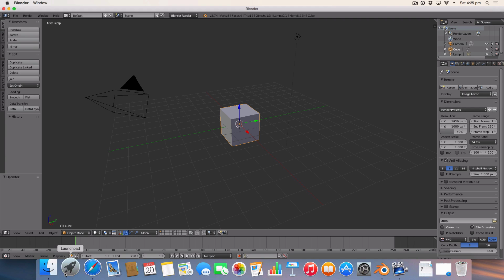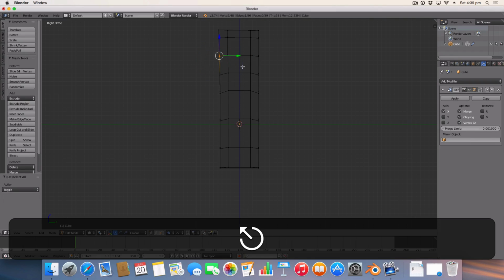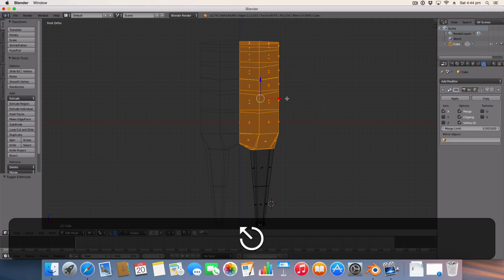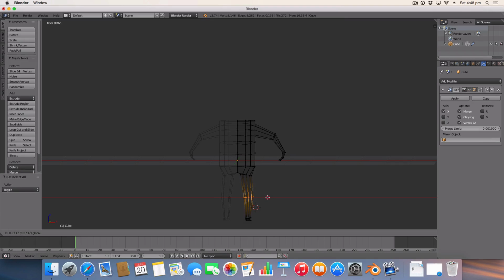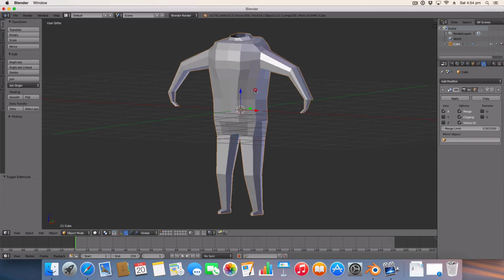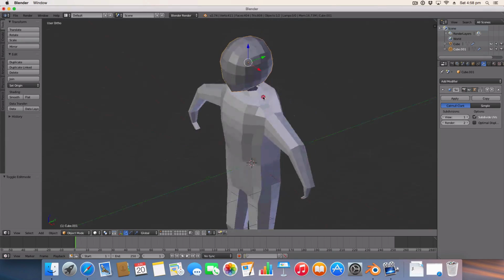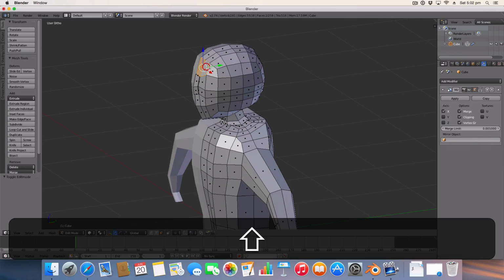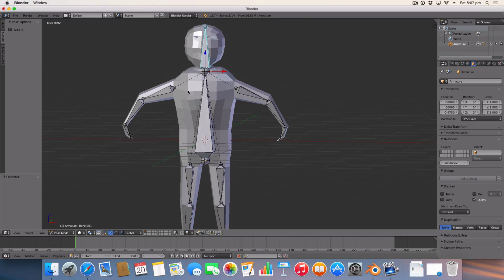Blender Tutorial: Low Poly Character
Hello and Welcome to a brand new tutorial, today in this tutorial we are learning how to create a Low Poly Character in Blender. We will cover the basic base mesh modelling then we create a simple rig for our character. More information on rigging can be found bellow.

-Manuel Graphics